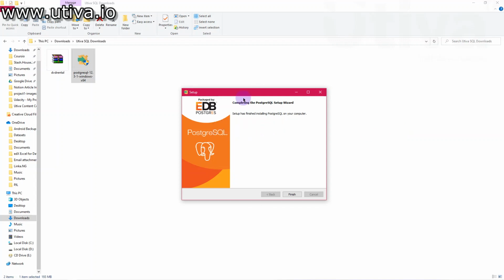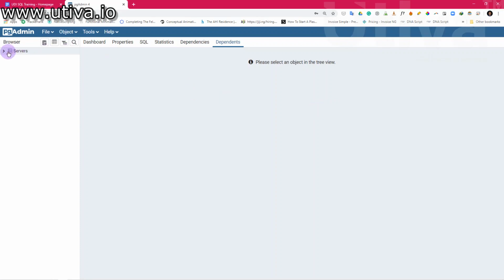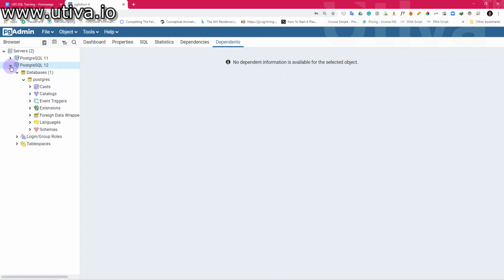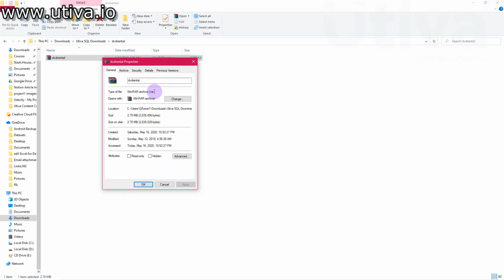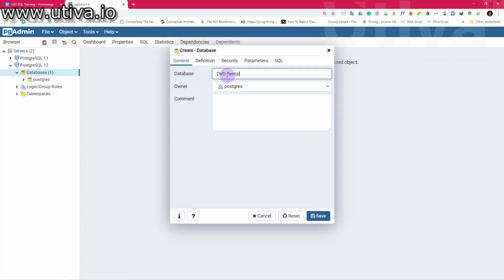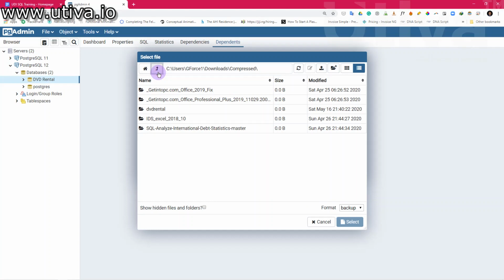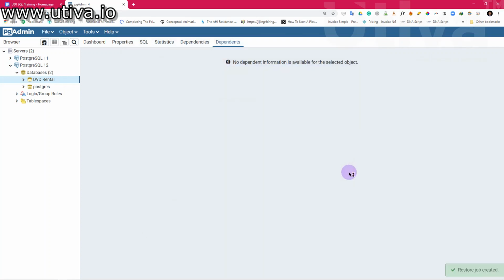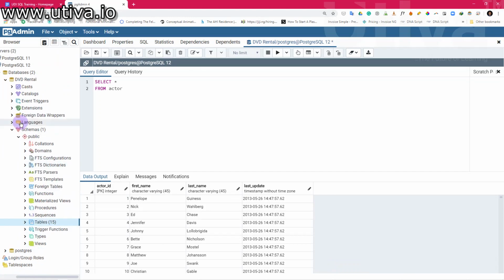How To Install Postgres + DVD Rental part2